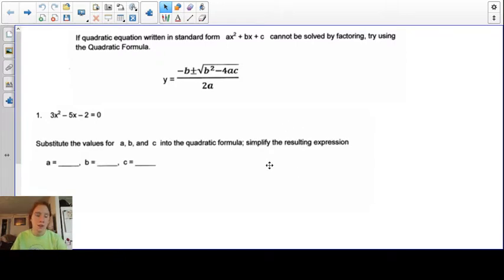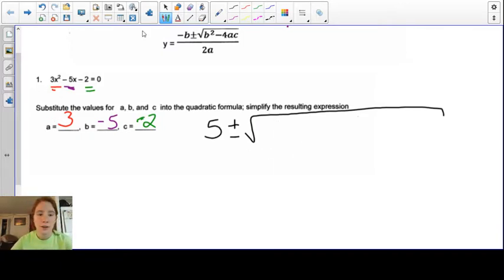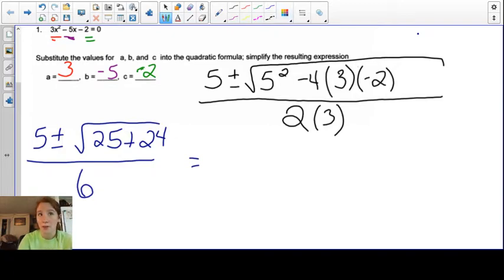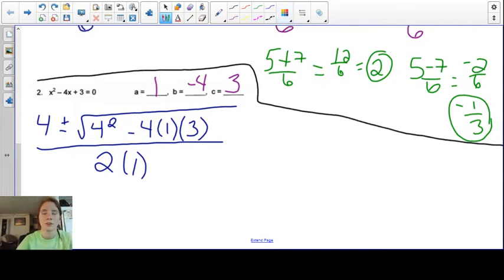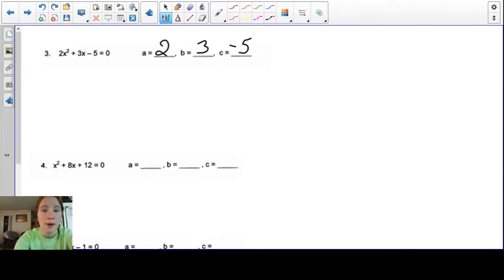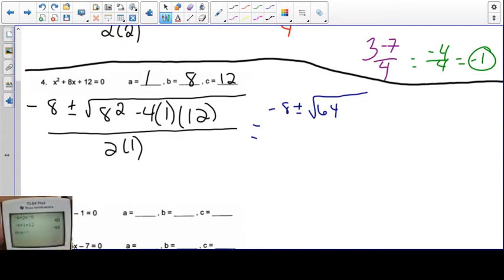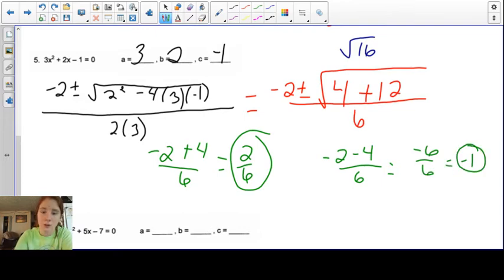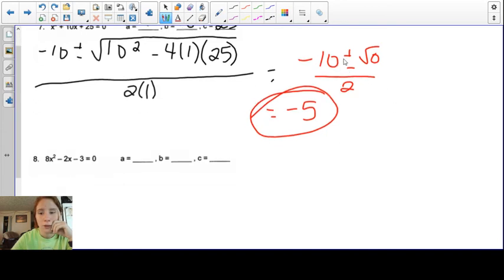Day 6 Solving by Quadratic Formula